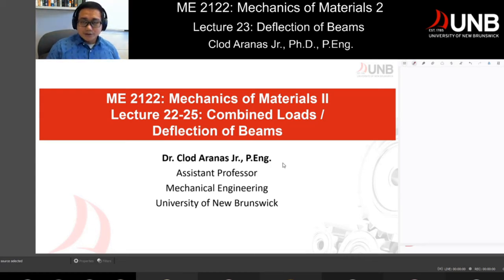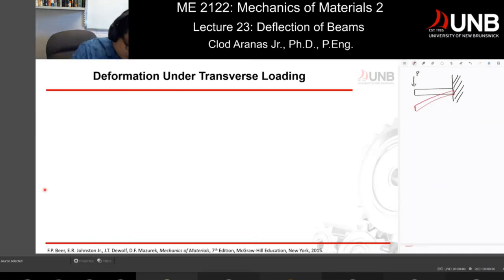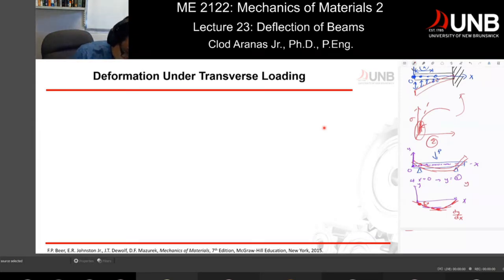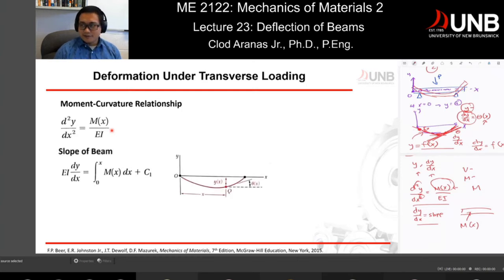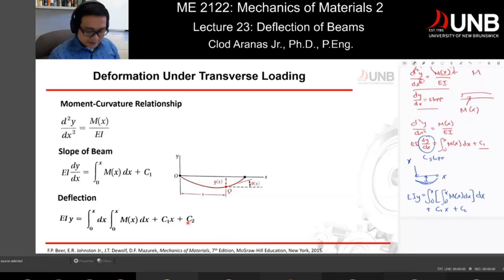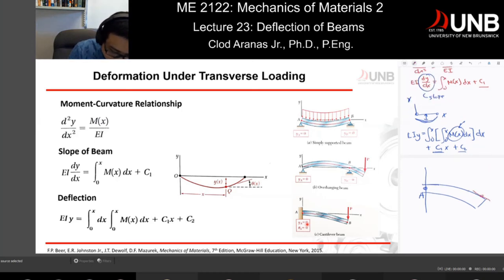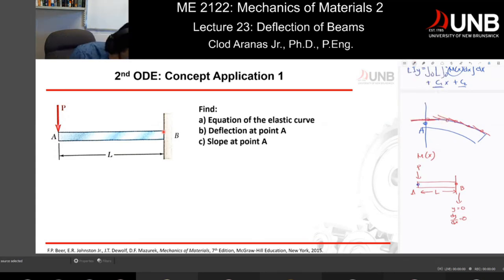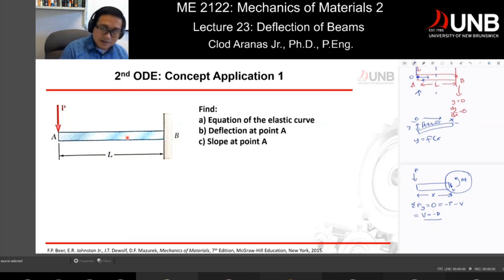Lecture 23: Deflection of Beams